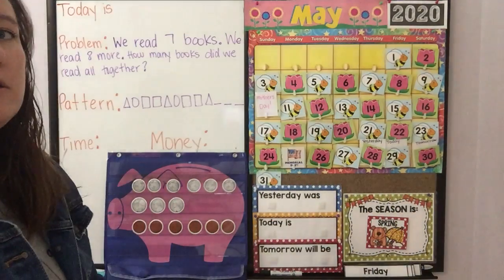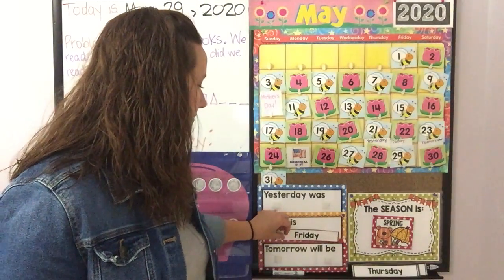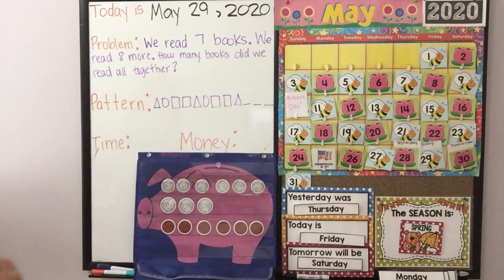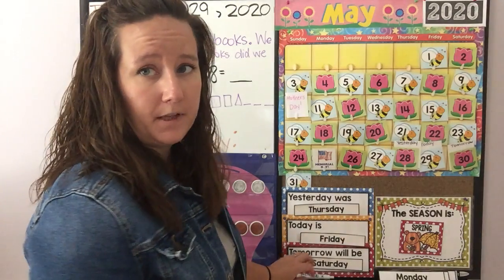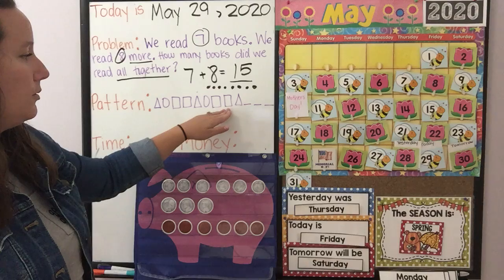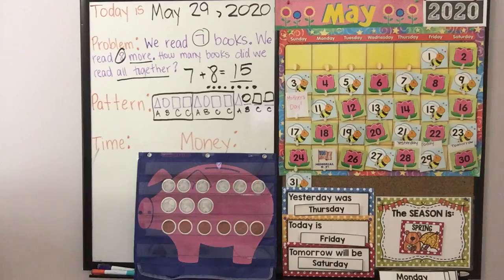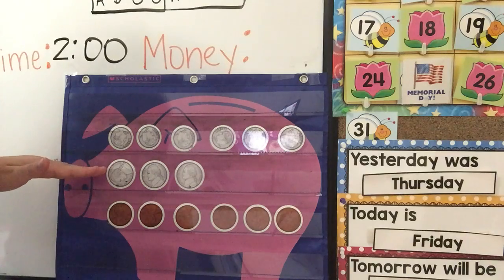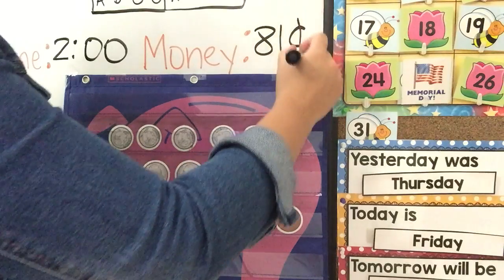Calendar May 29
Grab something to write with and let's have calendar time! :)